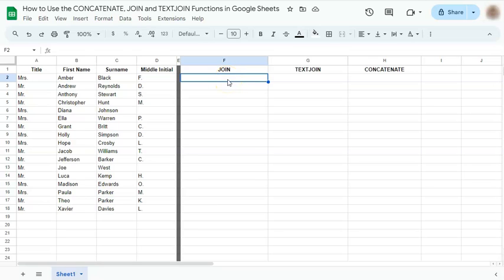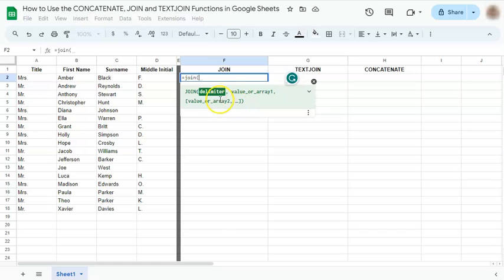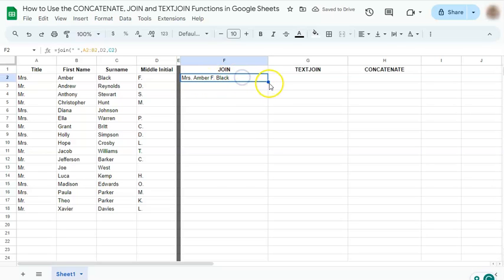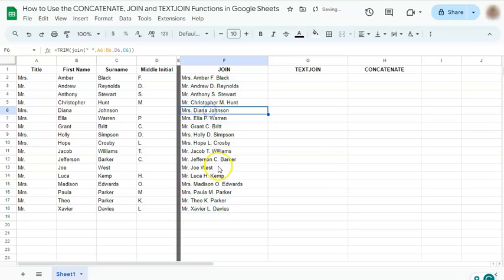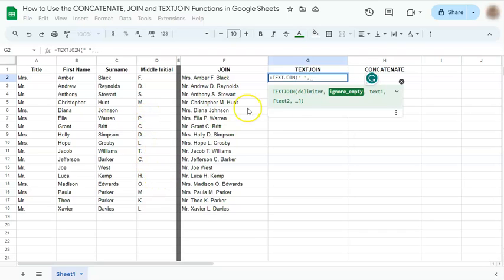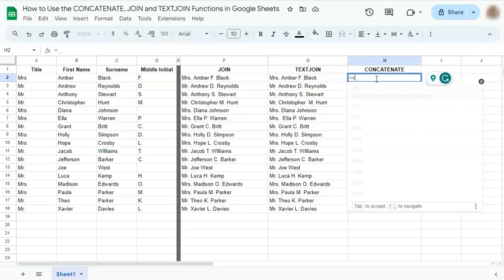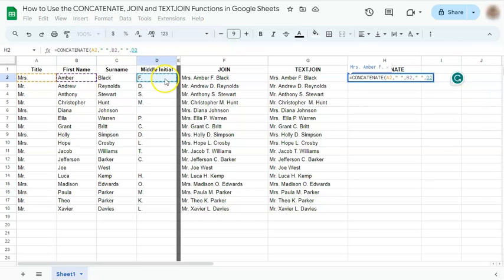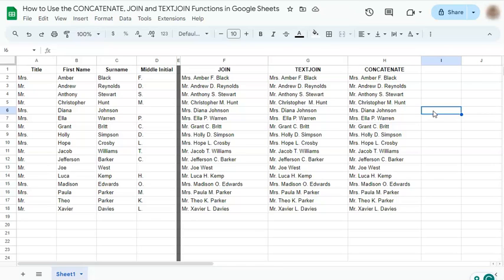How to Use the CONCATENATE, JOIN and TEXTJOIN Functions in Google Sheets (Join Text)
In this video, learn how to use the CONCATENATE, JOIN and TEXTJOIN functions in Google Sheets!

Whether you're a spreadsheet novice or a seasoned user, this tutorial will guide you through the process of seamlessly combining text and values in your Google Sheets. Learn the ins and outs of each function, from merging cells to creating custom delimiters, and discover how to elevate your data manipulation skills. With step-by-step instructions and practical examples, you'll gain the confidence to optimize your workflow and efficiently handle data using CONCATENATE, JOIN, and TEXTJOIN functions.